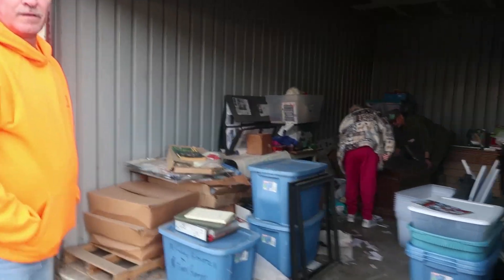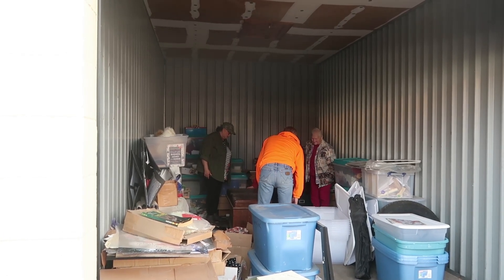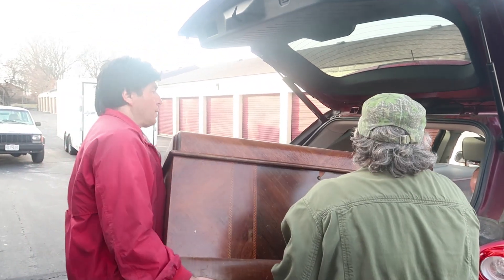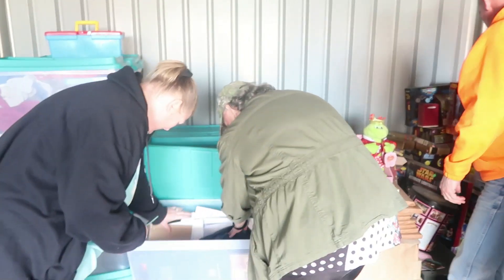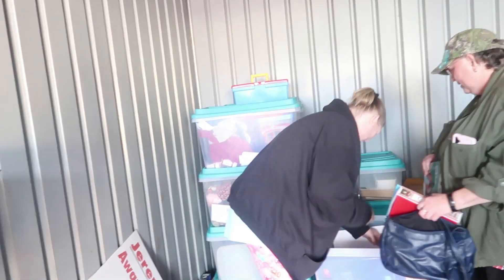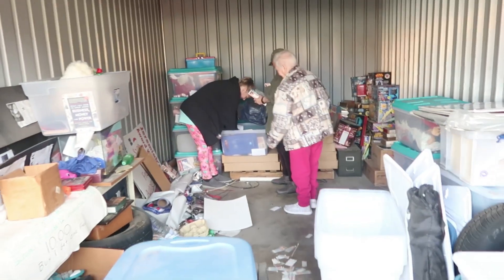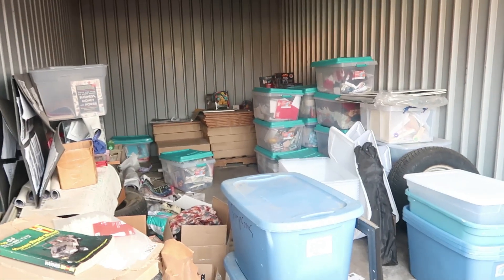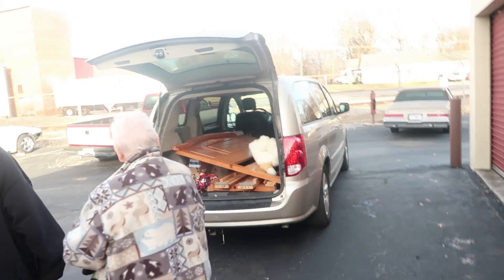letting go of the past 3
today i gave away a queen sized bed. i allso gave away a cedar chest and some wwe merchandise. i cant wait for tomorrow